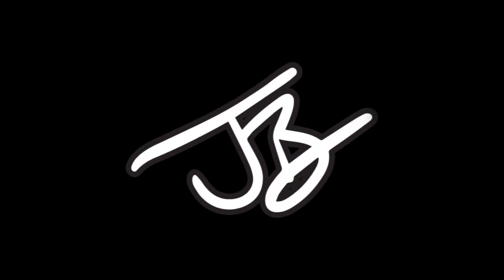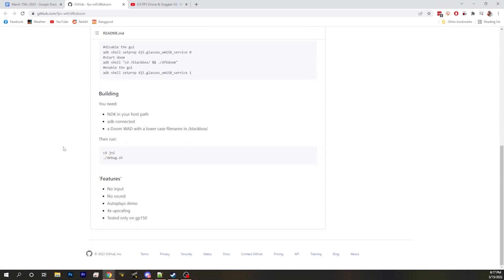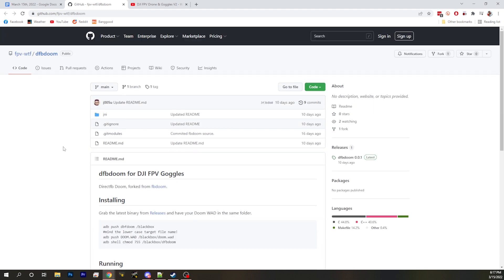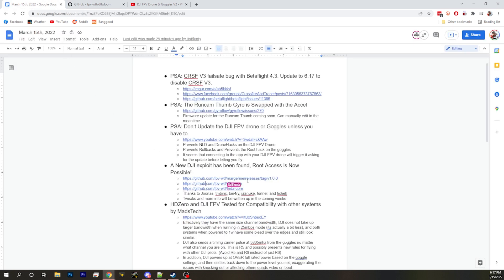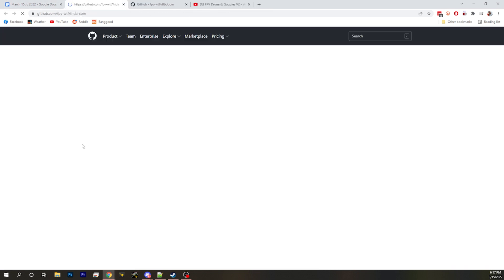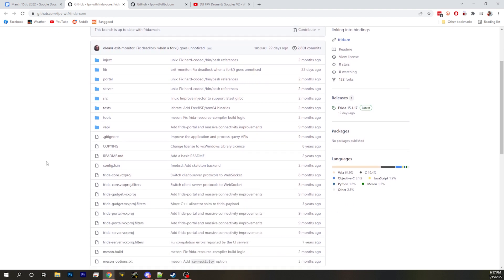A New DJI exploit has been found, Root Access is Now Possible!